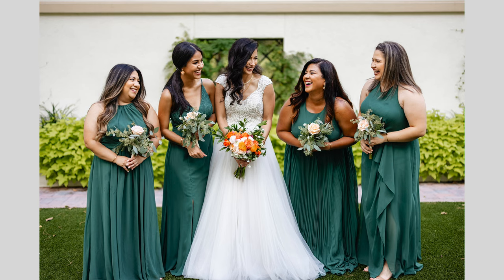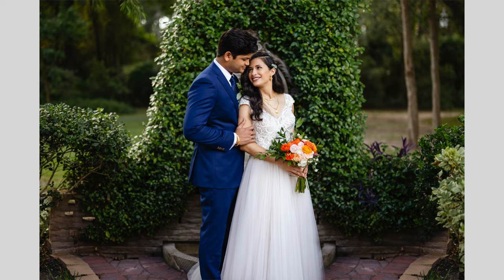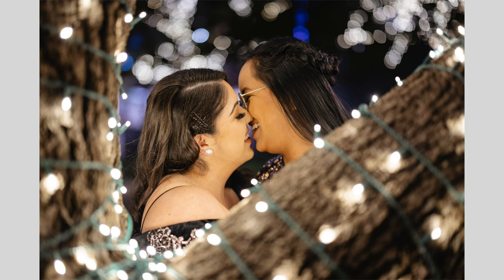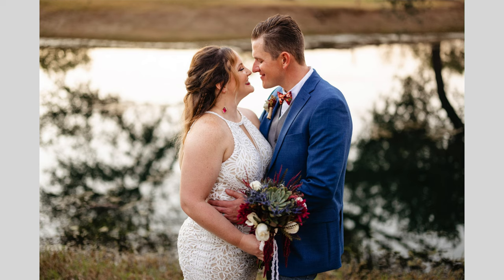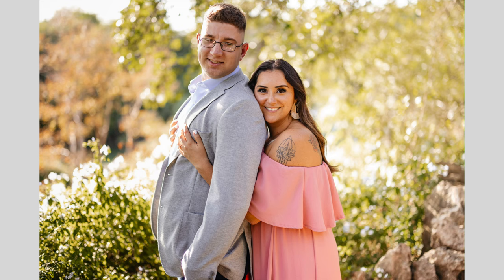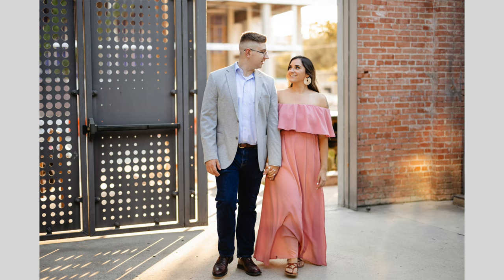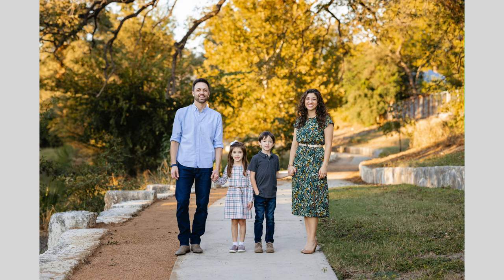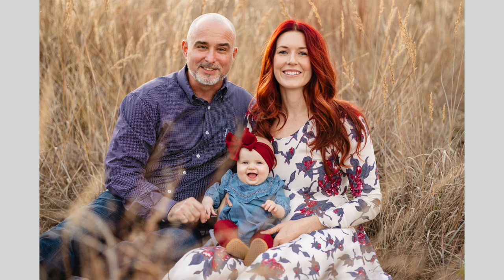Canon EOS R5 | Wedding Photographers Review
In this video, we review the Canon EOS R5.

Canon EOS R
Canon EOS R5
Canon EOS R6